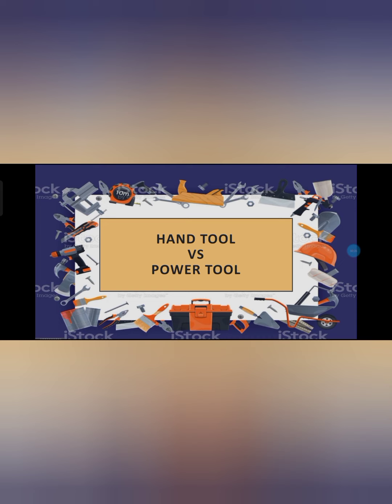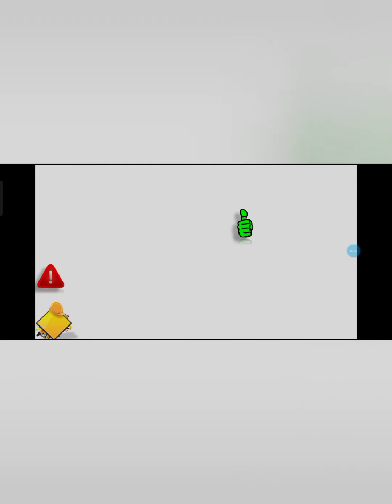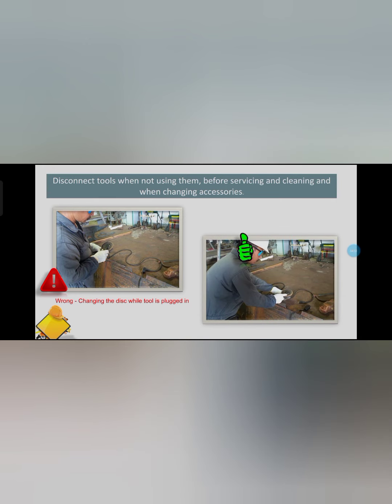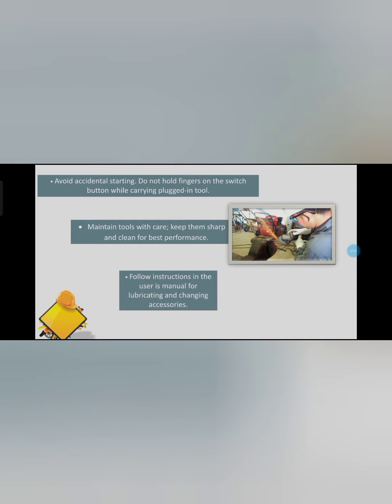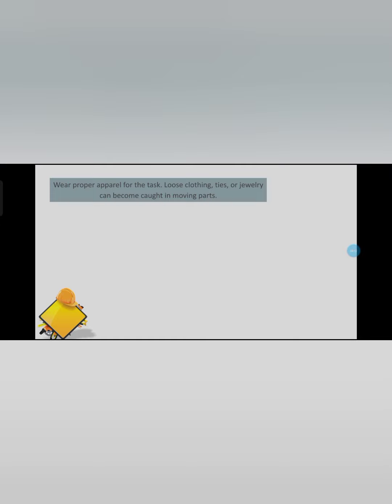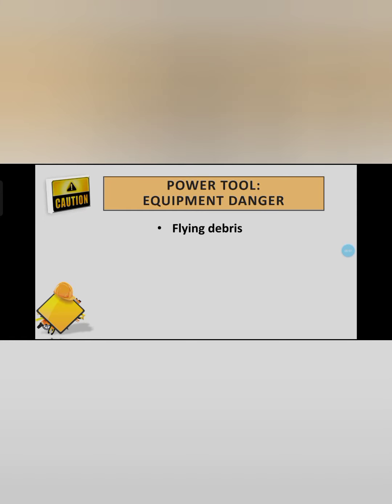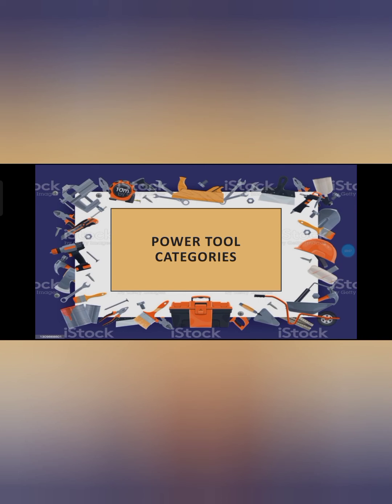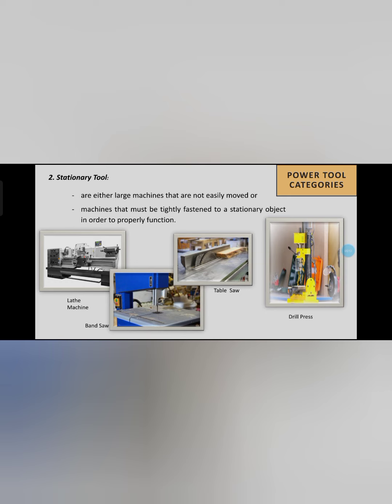Power Tools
Categories,types of power tool sources and General Safety precautions